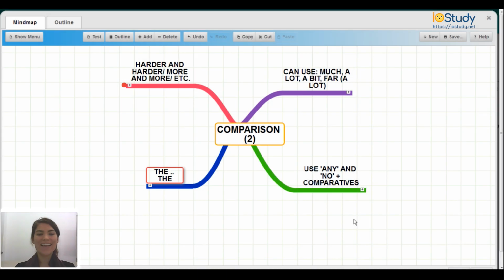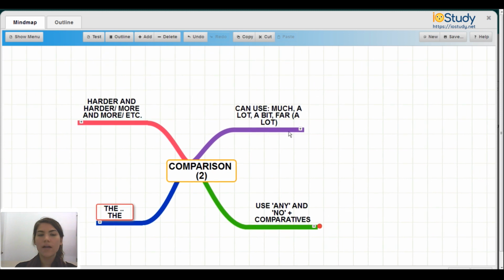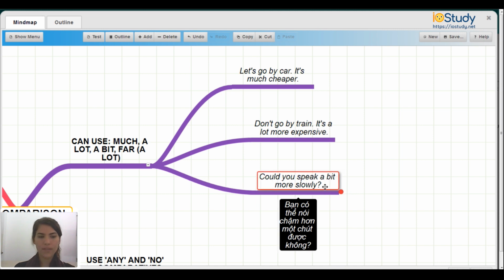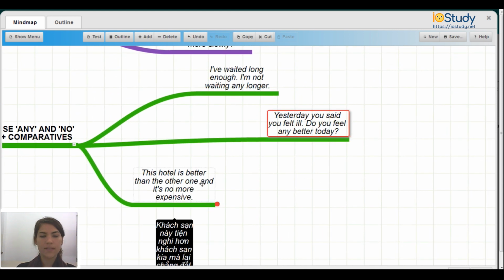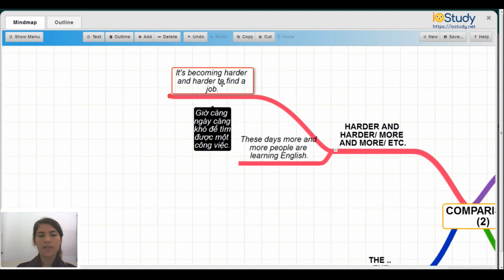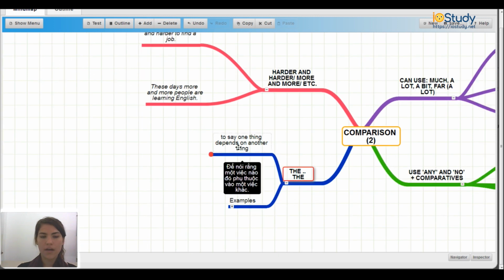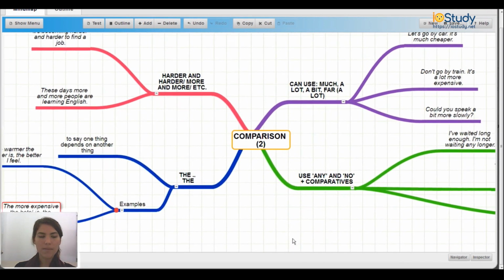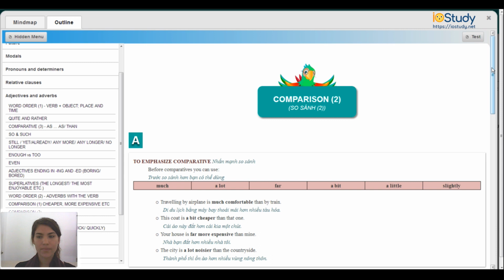Ngữ pháp tiếng anh: Comparison (2)